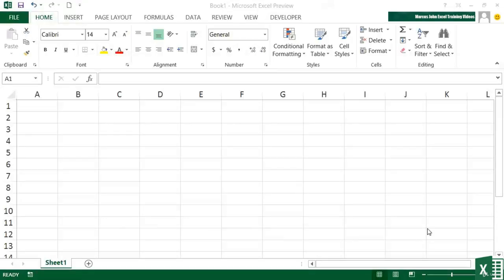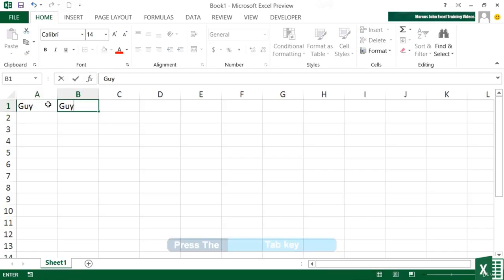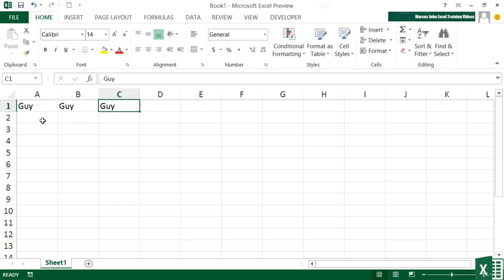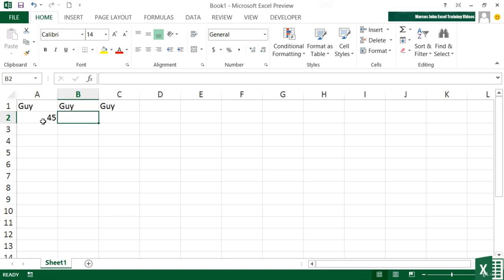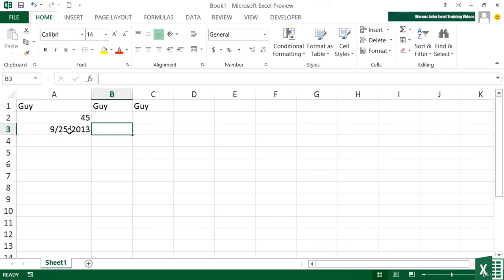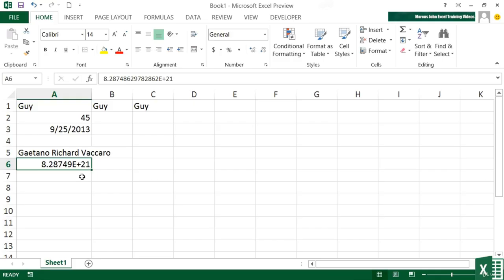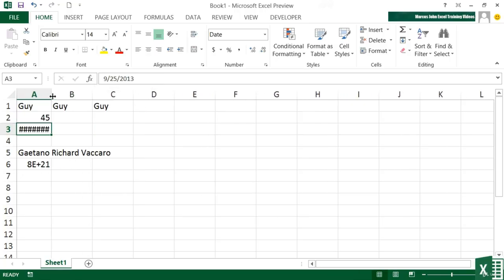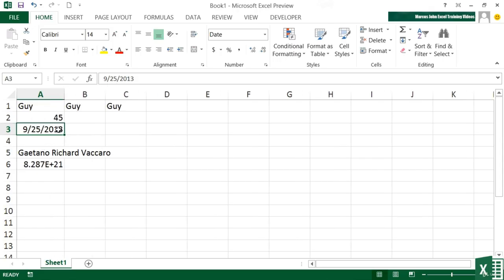How to Enter Text, Numbers, and Dates in Excel | Excel Tips & Tricks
This video covers:
Learn how to correctly enter text, numbers, and dates in Excel.
This video explains how Excel interprets different types of data, how to control formats, and how to avoid common input mistakes.
A fundamental skill for accurate data entry and clean worksheet setup.

🎓 What You Will Learn in This Video:
✔ Step-by-step explanation